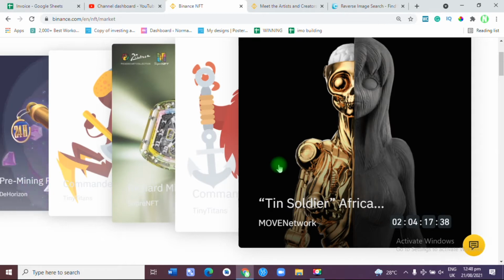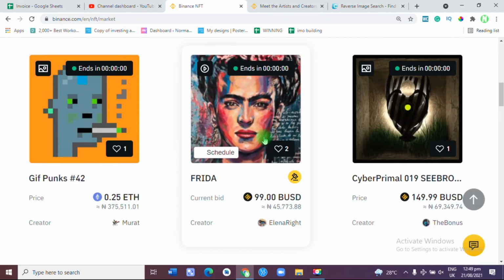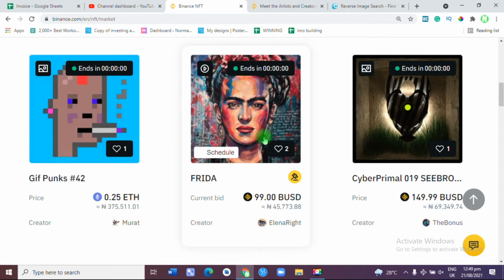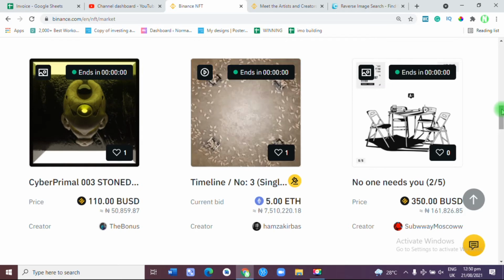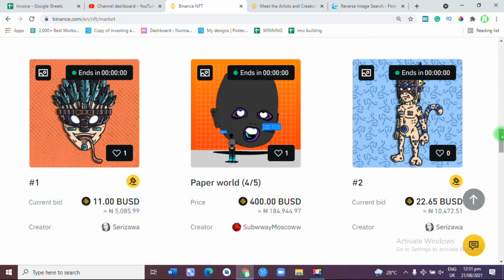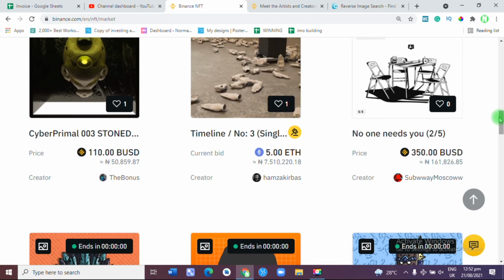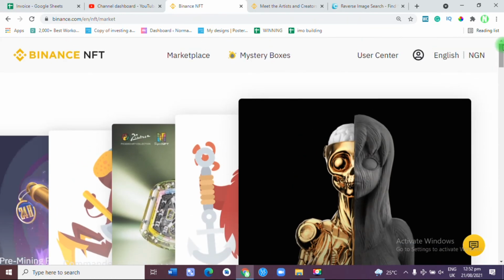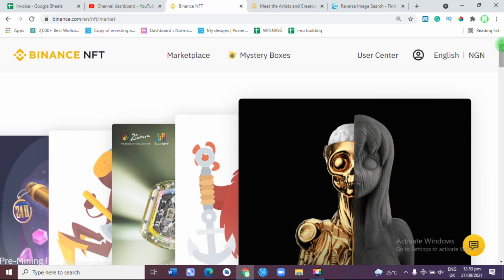BINANCE | Become NFT CREATOR | How to get Approved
NOTE: IDEAS IN THIS CHANNEL AREN'T FINANCIAL ADVICE. MAKE SURE ALL FINANCIAL DECISIONS ARE CARRIED OUT AT YOUR OWN RISK.
In this channel you will be able to learn a lot about, credit cards, money, how to make money, how to manage wealth, loans, investments, personal finance, and insurance.